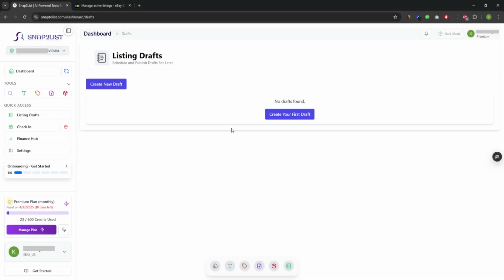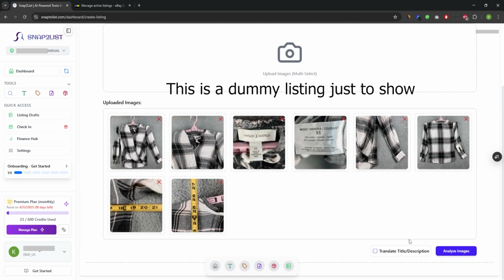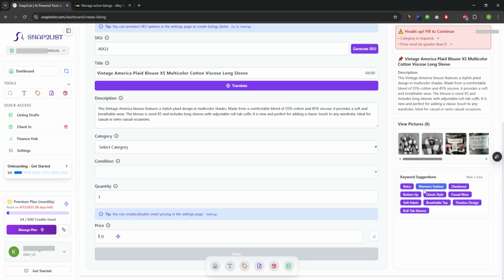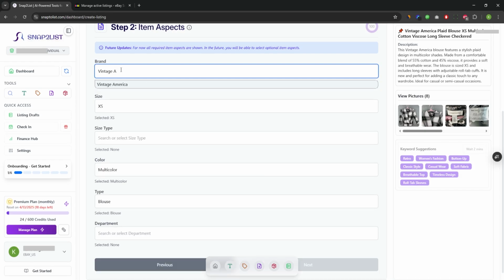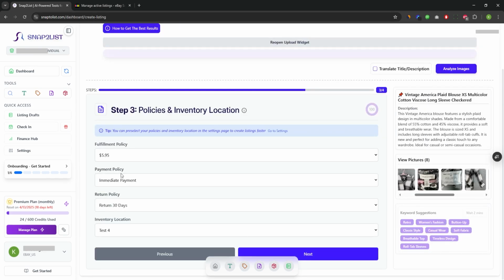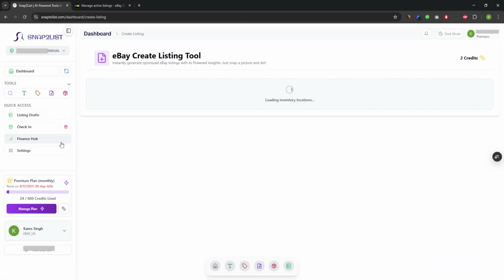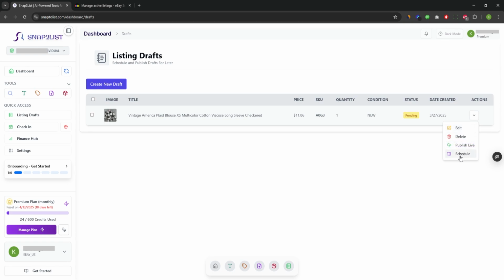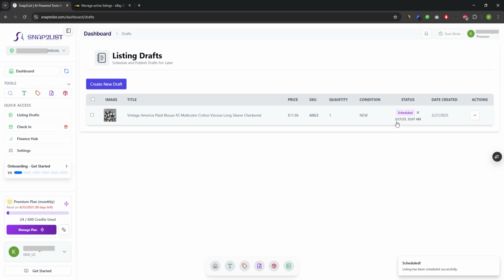Schedule Your eBay Listings in Advance with Snap2List Faster Listings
Ready to simplify your eBay selling?

Discover how to effortlessly schedule your eBay listings for future dates and times using Snap2List’s all-new Scheduling feature. In this video, we’ll walk you through the simple steps to plan your listing go-live date, so you can focus on running your business and stay organized. Perfect for sellers who want a streamlined approach to listing management.